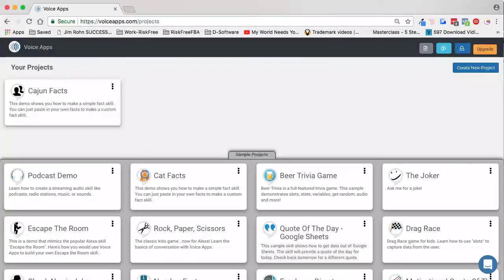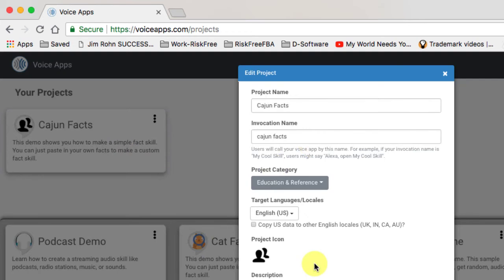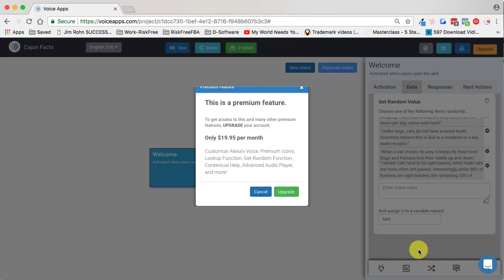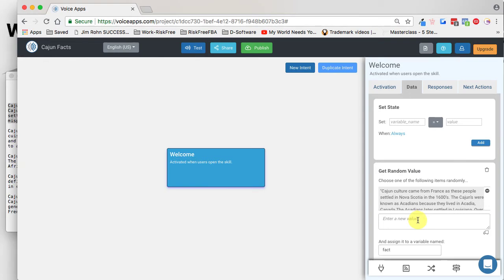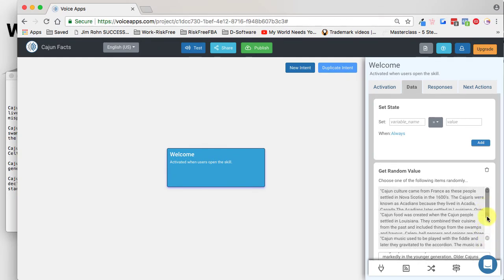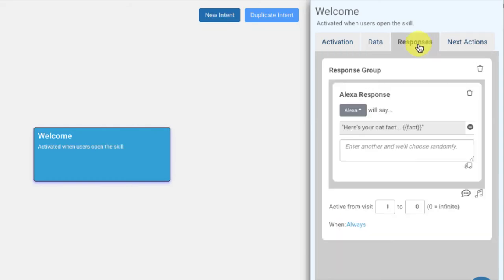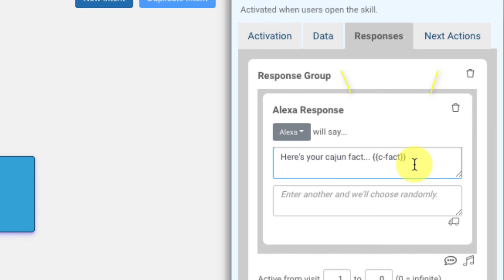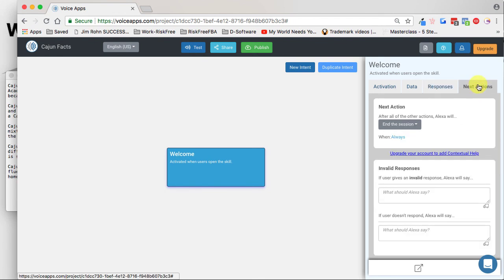03 Edit Your Project Settings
See the Next Lesson